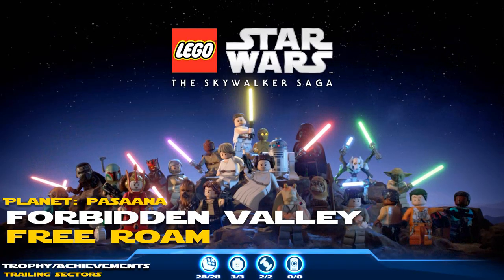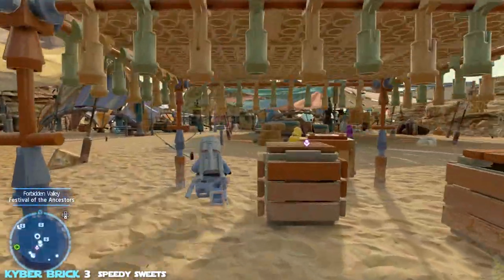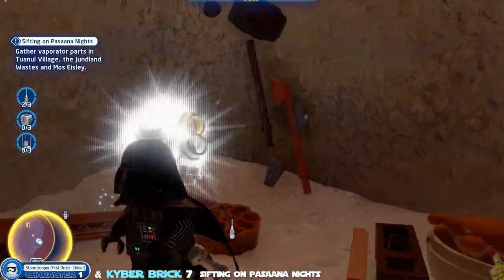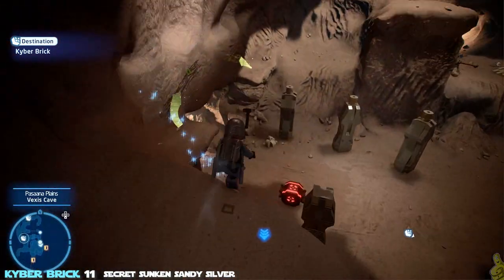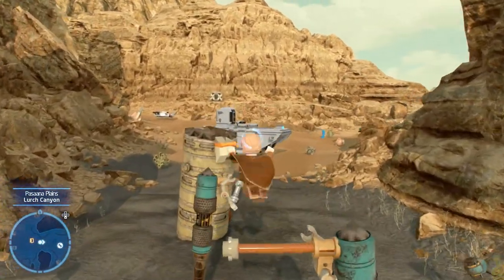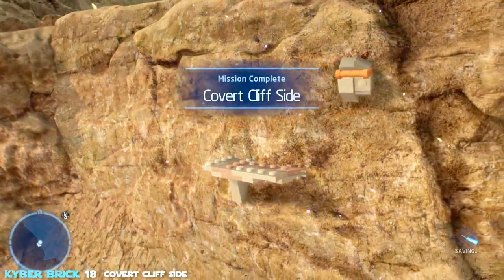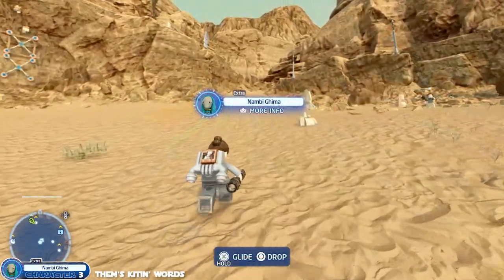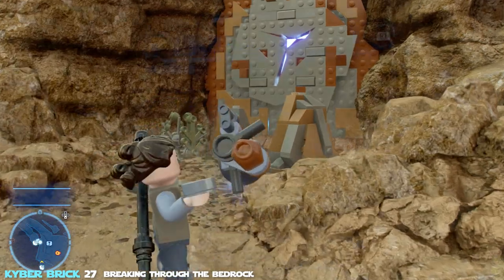Lego Star Wars The Skywalker Saga: Pasaana / Forbidden Valley FREE ROAM - HTG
Lego Star Wars The Skywalker Saga is here!! Here we have our video for Pasaana / Forbidden Valley FREE ROAM! Some of the collectibles for Forbidden Valley may appear or be collected in a different order than ours, but the process should be the same. As per usual now that we have covered STORY and FREE PLAY, we are now taking on FREE ROAM collecting all Kyber Bricks, Data Cards, Characters and Ships and then we will finish with the Trophy/Achievement clean up!

Our "Pasaana / Forbidden Valley" quick links:
Kyber Brick 1 (Shooting Gallery: A Powdery Performance):  01:29
Kyber Brick 2 (Pasaana Pantomime):  03:58
Kyber Brick 3 (Speedy Sweets):  05:48
Kyber Brick 4 (Tower Top):  07:14
Kyber Brick 5 (Drop Dead Gonkgeous):  07:39
Kyber Brick 6 (Groovy Grotto Gripes):  10:14
Character 1 – Stormtrooper First Order Driver – (Sifting on Pasaana Nights):  11:57
Kyber Brick 7 (Sifting on Pasaana Nights):  11:57
Ship 1 – Ghost – (Ochi-Doke):  16:03
Kyber Brick 8 (Valley Crossing):  16:58
Kyber Brick 9 (Glide of Faith):  17:53
Kyber Brick 10 (Burrow Bounty):  18:37
Kyber Brick 11 (Secret Sunken Sandy Silver):  19:30
Kyber Brick 12 (The Rise of the Kyber Swiper):  20:14
Kyber Brick 13 (Very Vexing):  22:11
Kyber Brick 14 (Soaring Over the Sands):  22:50
Kyber Brick 15 (Hidden in Plain Sight):  23:34
Kyber Brick 16 (First Ordnance):  24:56
Ship 2 – Kylo Ren’s TIE Whisper – (That Sinking Feeling):   27:48
Kyber Brick 17 (Electrosifter Gift):  28:40
Character 2 – First Order Jet Trooper – (Don’t Tread on Me):  29:23
Kyber Brick 18 (Covert Cliff Side):  32:19
Kyber Brick 19 (Mineral Miracle):  33:06
Kyber Brick 20 (Pasaana Party Pooper):  34:47
Character 3 – Nambi Ghima – (Them’s Kitin’ Words):  37:46
Kyber Brick 21 (Be the Kite!):  40:08
Kyber Brick 22 (Staki-Aki):  40:30
Kyber Brick 23 (Gleaming Gravel):  41:04
Kyber Brick 24 (Some Disassembly Required):  41:46
Kyber Brick 25 (Pinpoint Peaks):  43:36
Kyber Brick 26 (Welcome to Pasaana!):  44:51
Kyber Brick 27 (Breaking Through the Bedrock):  45:50
Kyber Brick 28 (Prize and Precipice):  46:10

►Trophy/Achievement earned in this video:
No Trophy/Achievement

Lego Star Wars The Skywalker Press Release:
Lego Star Wars: The Skywalker Saga is a third-person action-adventure with an open world hub. Unlike previous Lego games in which players had to advance through the story in a linear order, players can now choose to start the game from any of the main Skywalker Saga episodes and complete them in any order they wish.